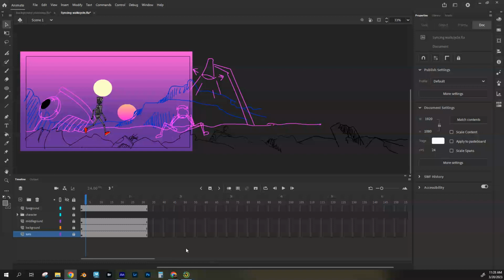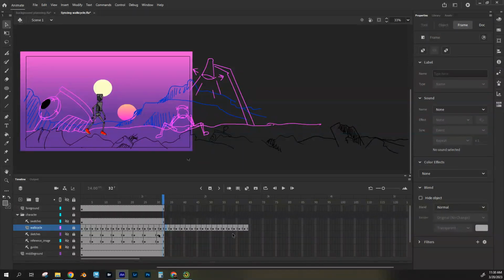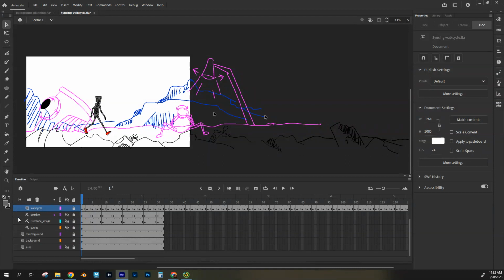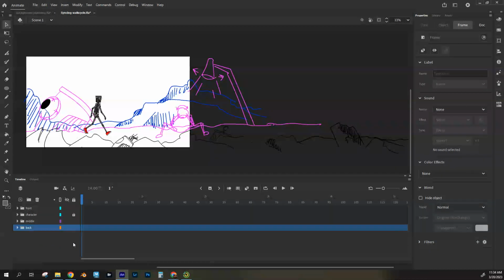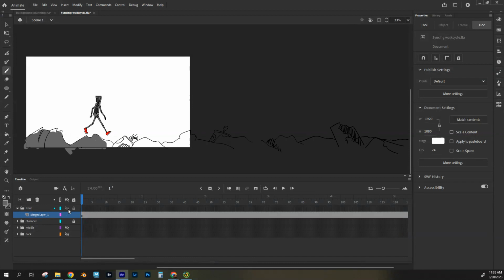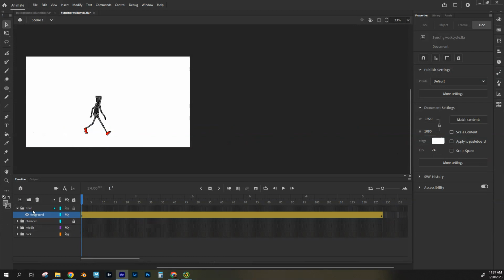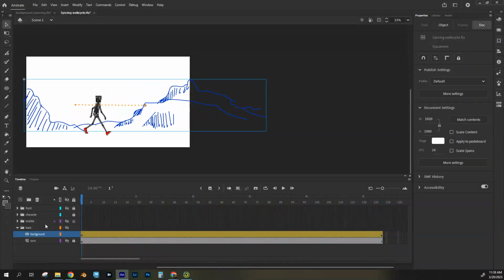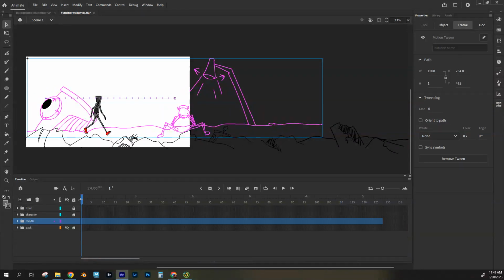Syncing Walk Cycle with Environment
I cover extending walk cycle frames, workflow organizing, adding motion tweens and syncing the motion tween guides.